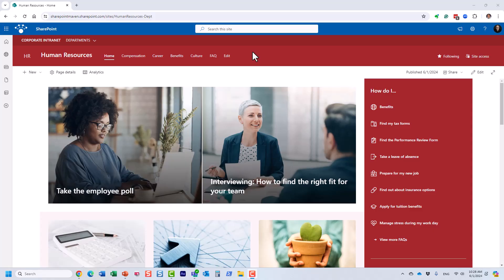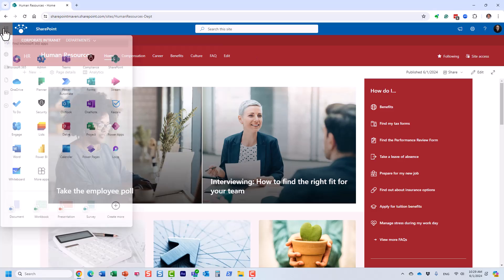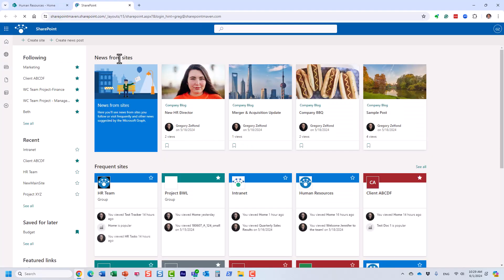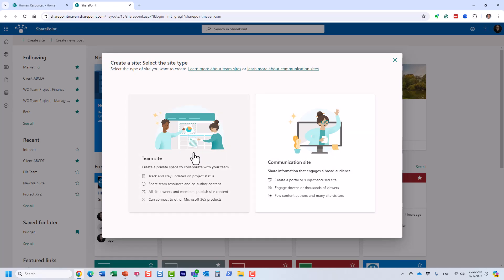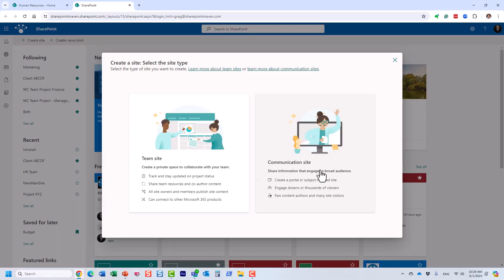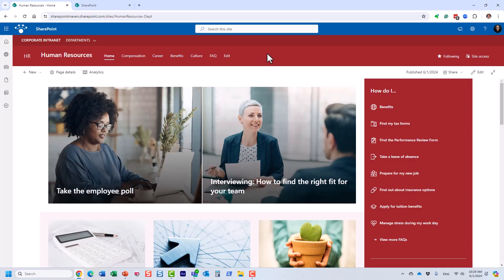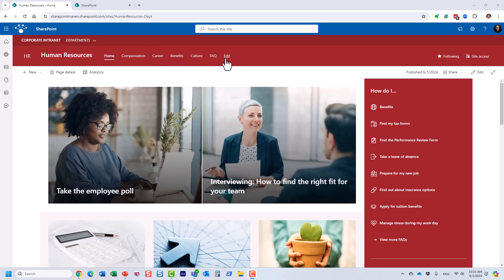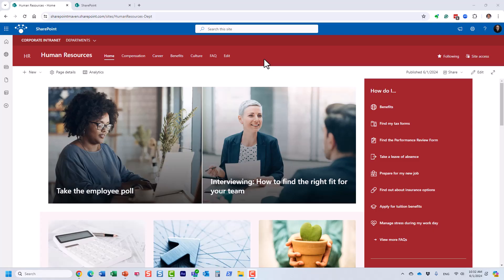How to Manage SharePoint Site Permissions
The way you manage security & permissions in SharePoint depends on the type of site you have. We manage permissions one way on the Communication Type of Site, and we manage it completely differently on a Team Site Type.

00:00 - How to Manage SharePoint Site Permissions
01:13 - What is a Communication Site
02:21 - What is a Team Site
06:26 - Manage Permissions on a Communication Site
10:22 - Manage Permissions on a Team Site
12:48 - Share Team Site Only (bypass Microsoft 365 Group Membership)
16:51 - Manage Permissions on a Team Site (without a Microsoft 365 Group attached)

In this video, I explain the following concepts:

Difference between a Team Site and a Communication Site - depending on the Site Type, you would manage permissions differently

How to set up permissions on a Communication Site. If you have a Communication Site - you would need to rely on the 3 built-in SharePoint Security Groups: Site Visitors, Site Members, and Site Owners.

How to set up permissions on a Team Site. If you have a Team Site, that means it is also connected to a Microsoft 365 group, which in turn is also connected to other applications within a Microsoft 365 eco-system (Planner, Teams, Group Outlook Calendar). So the way you would manage permissions on a Team Site would be via a Microsoft 365 Group membership.

How to bypass Microsoft 365 Group membership. Sometimes, you might have a Team Site connected to a Microsoft 365 Group, but you just need to allow access to the SharePoint Site itself. In this case, you would need to manage permissions at the site level, bypassing the Microsoft 365 Group membership.

How to set up permissions on a Team Site without a Microsoft 365 Group. In some cases, you might have a Team Site not connected to a Microsoft 365 Group. In that case, you would be managing permissions via 3 SharePoint Security Groups (Visitors, Members, Owners). Just like on a Communication Site.